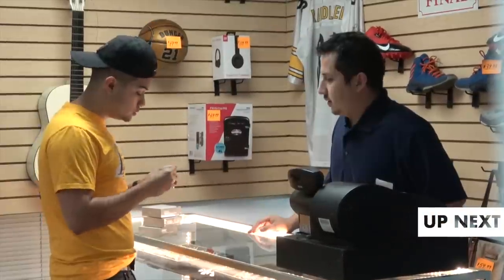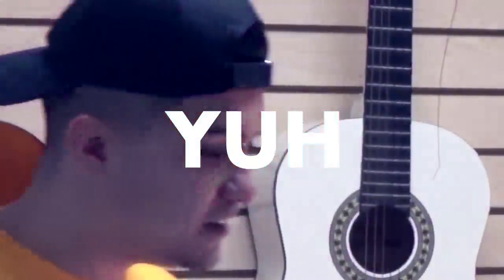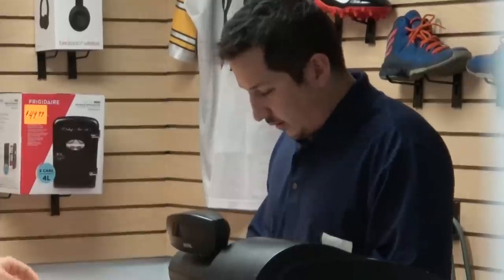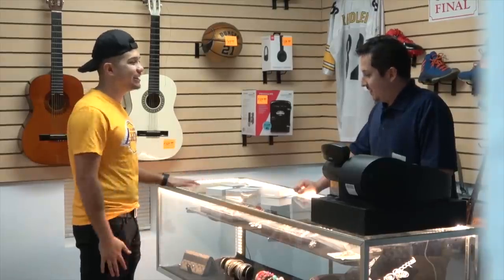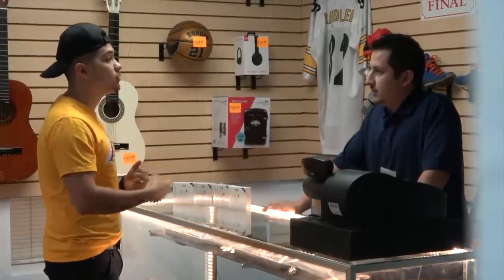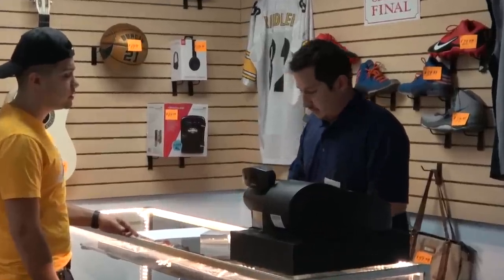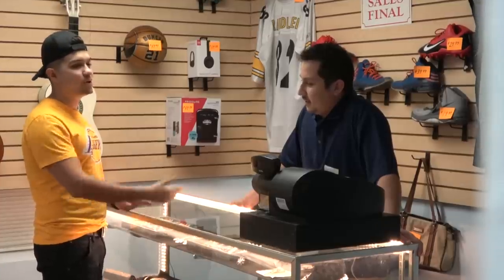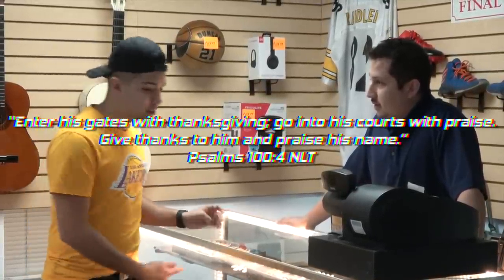Pawning Fake Airpods Pro!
Legit Tim Goes Back To The Pawn Shop To Pawning Fake Replica Apple Airpods Pro!
What's good Legit Nation! I Legit Vlogs am a 21 year old guy living in Los Angeles, California working harder each day to make my dreams become a reality as a latino influencer. With The Lord and my family and friends by my side, nothing will be able to stop us. Let's get it Legit Nation!